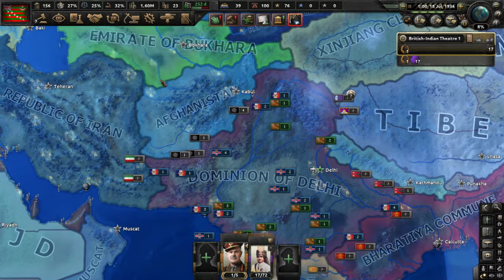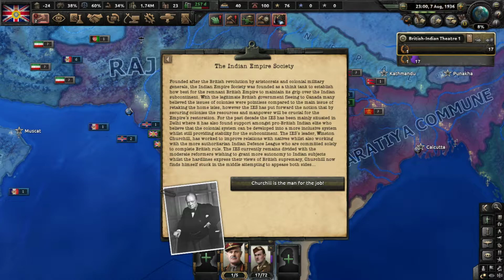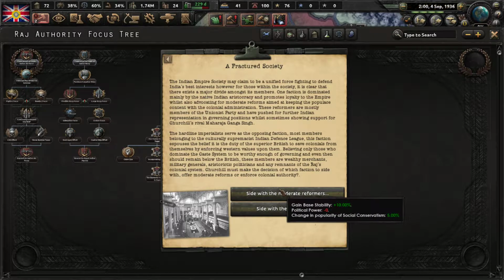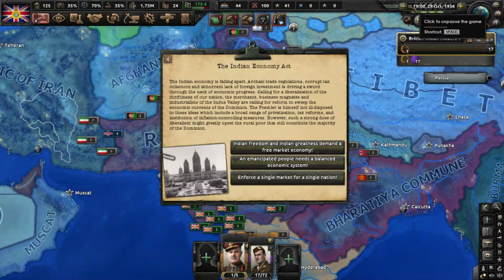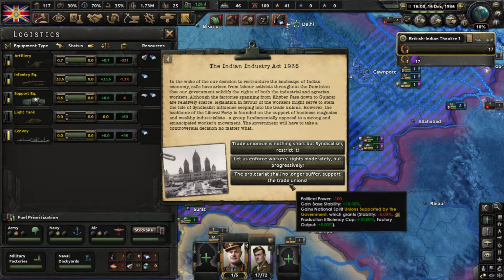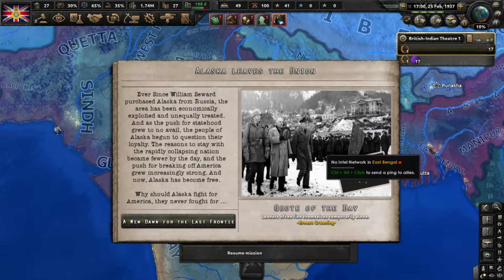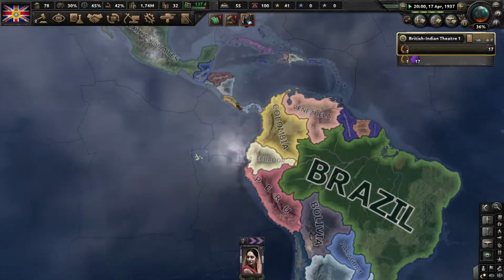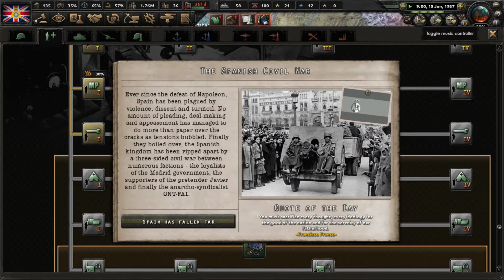Hearts of Iron IV - Kaiserredux: A Kaiserreich Expansion - Dominion of Delhi - Part 2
In this video, I play Dominion of Delhi in the Kaiserredux Mod on Hearts of Iron IV. This is a popular mod based off of Kaiserreich, which it continues to expand on the lore.

You can find both of these Hearts of Iron Mods on the Steam Store

Hearts of Iron IV is a grand strategy computer wargame developed by Paradox Development Studio and published by Paradox Interactive. It was released worldwide on 6 June 2016. It is the sequel to 2009's Hearts of Iron III and the fourth main installment in the Hearts of Iron series. Like previous games in the series, Hearts of Iron IV is a grand strategy wargame that focuses on World War II. The player may take control of any nation in the world in either 1936 or 1939 and lead them to victory or defeat against other countries.
I in no way support any political views or interests set forth by this game. This is a game based in fiction and is not intended to be taken seriously.